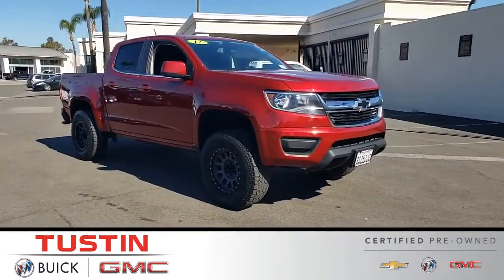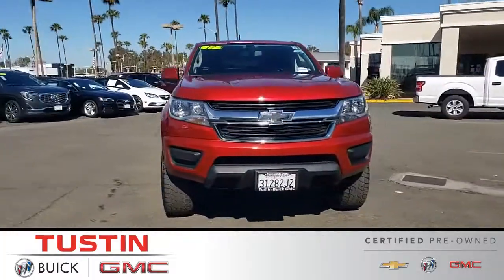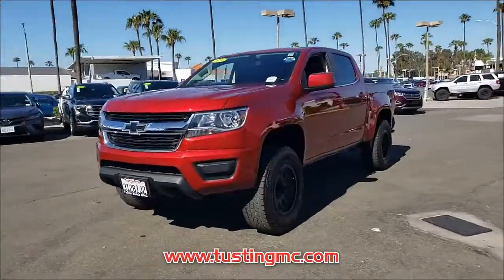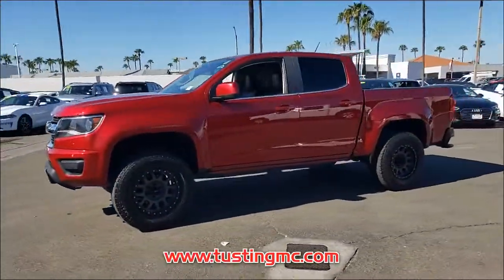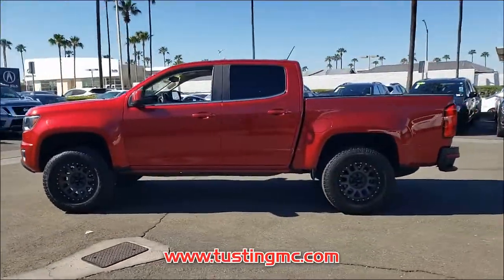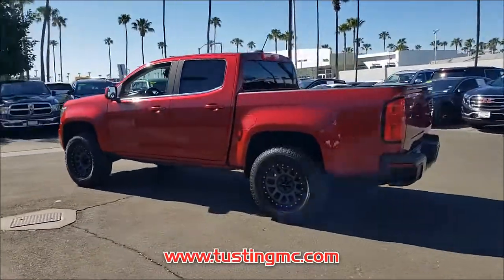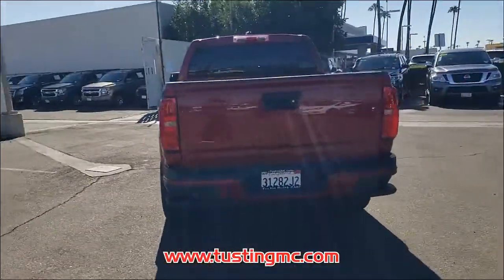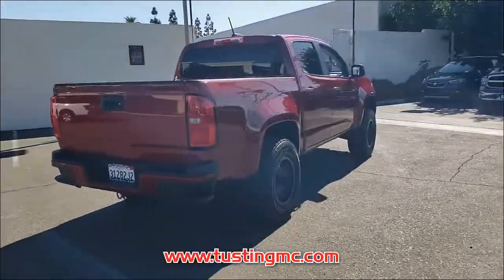SOLD - USED 2017 CHEVROLET COLORADO LT at Tustin Buick GMC (USED)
This is a USED 2017 CHEVROLET COLORADO LT offered in Tustin California by Tustin Buick GMC (USED) located at 1 Auto Center Drive, Tustin, California